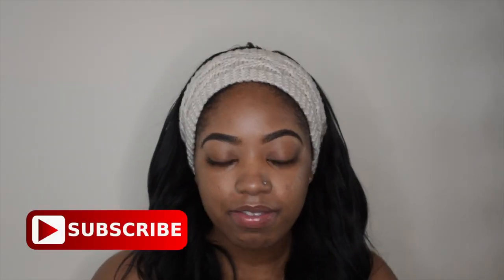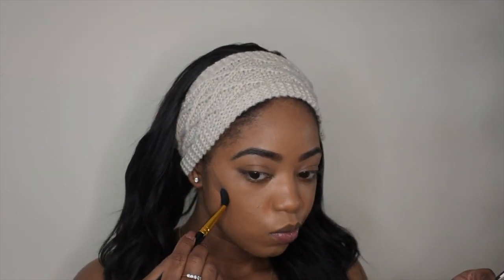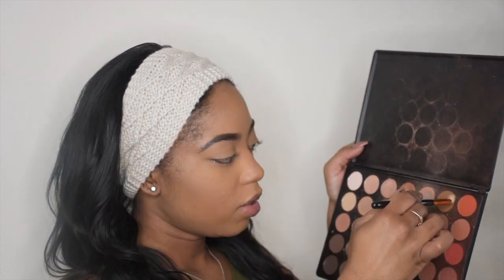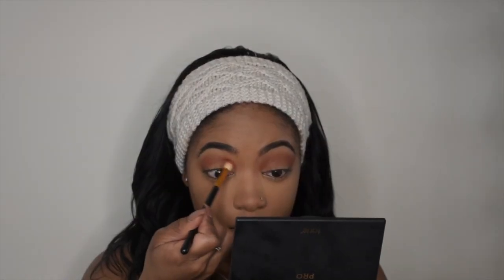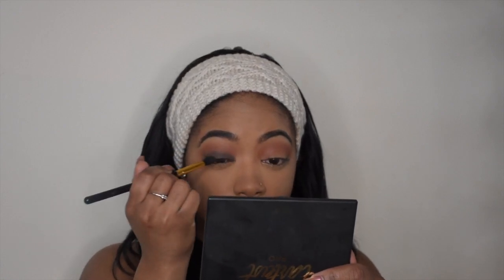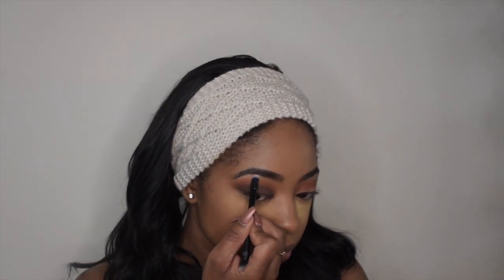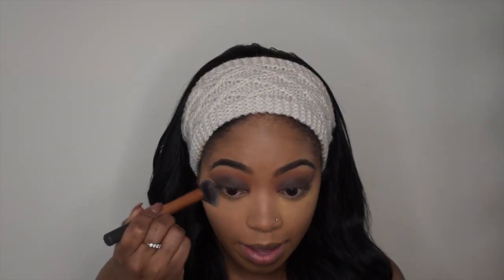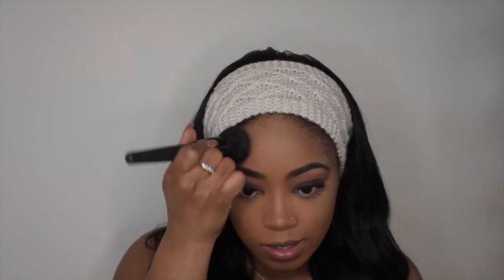SMOKEY EYE TUTORIAL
Hey My Loves xo! I decided to do a warm smokey eye I hope you enjoy!

Lets be friends - IG : Unlike_yahh

$20 off  tray set code: yahsanaa20